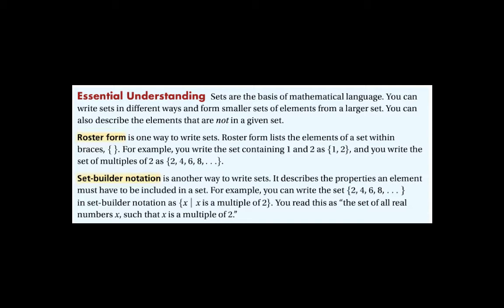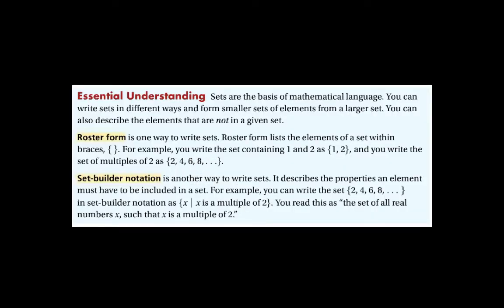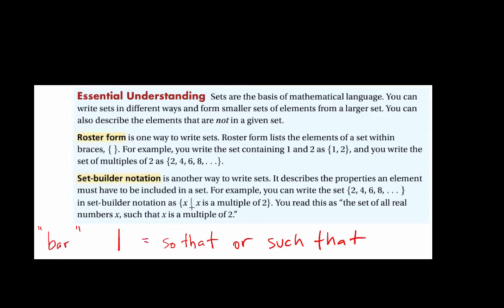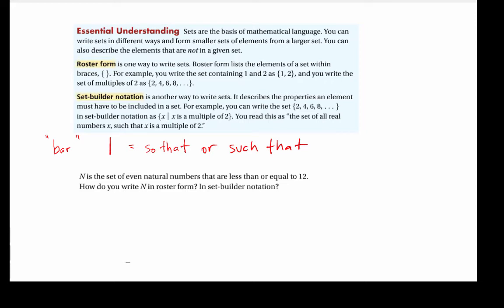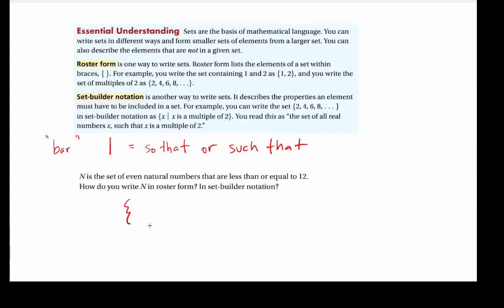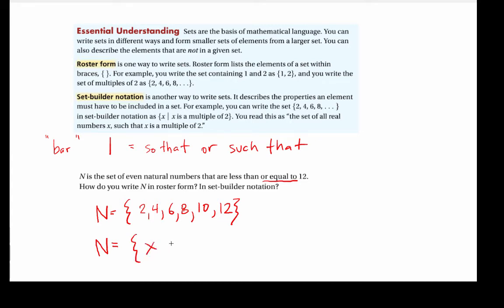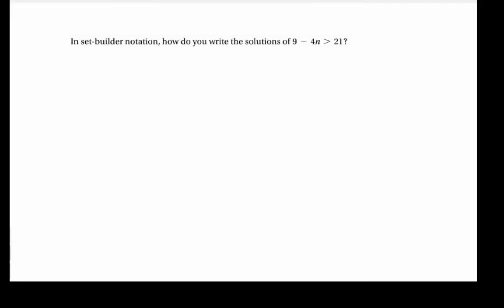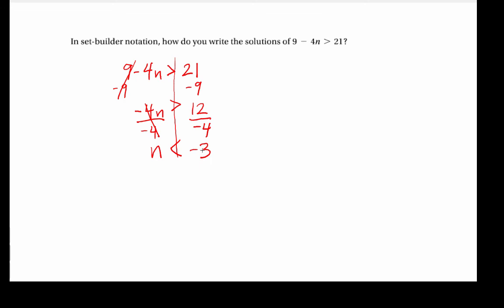A1U2 Lesson 10 Sets